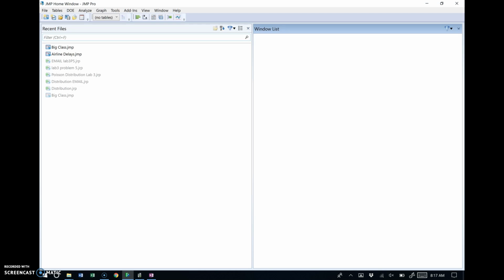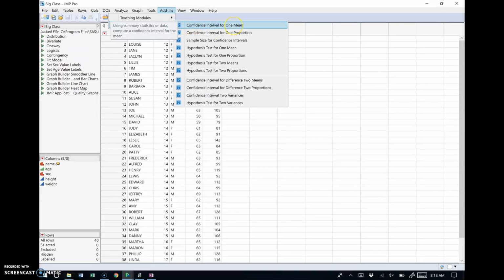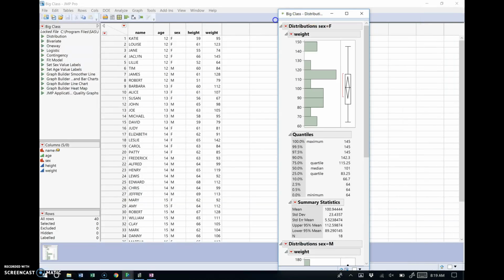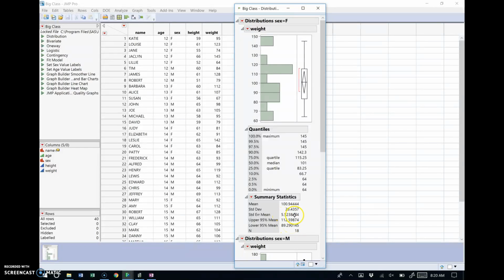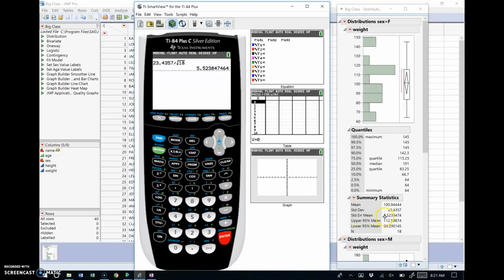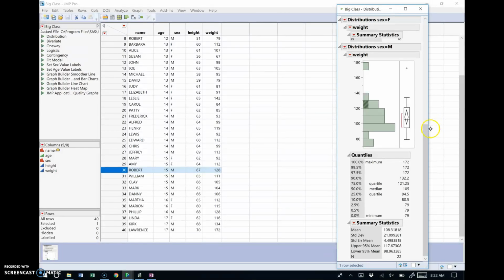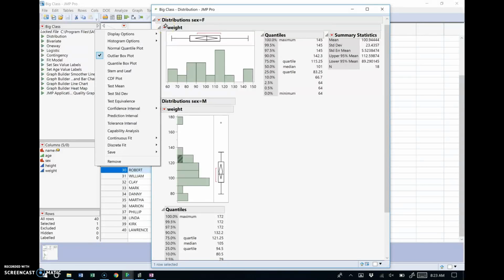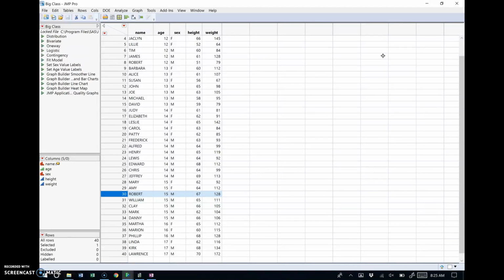ConfInt_JMP_t